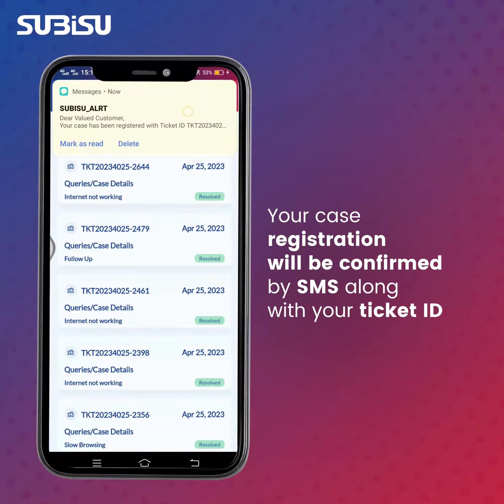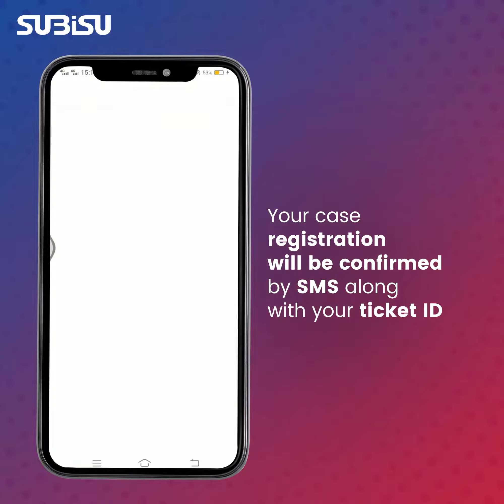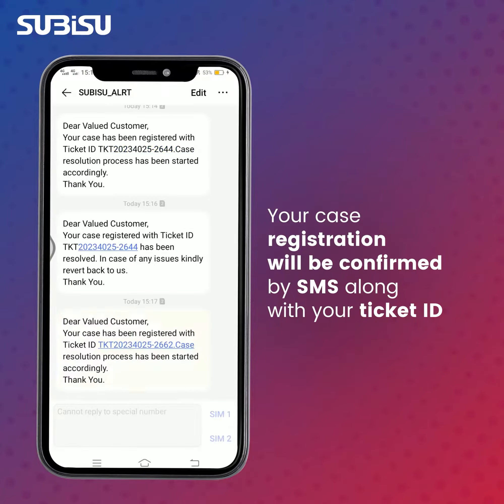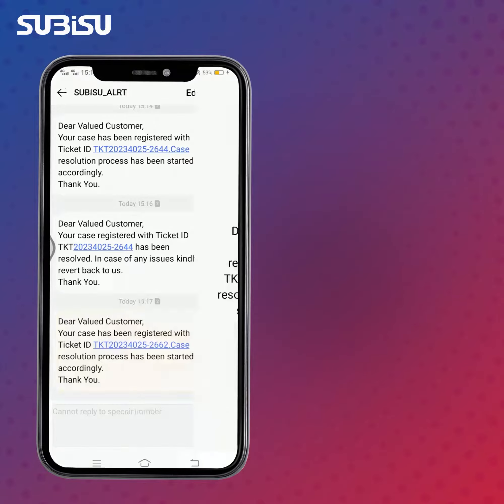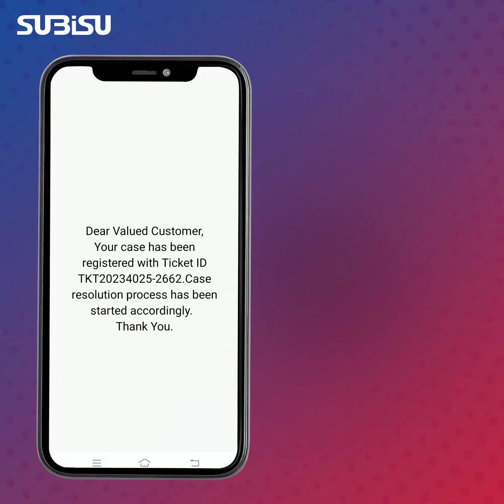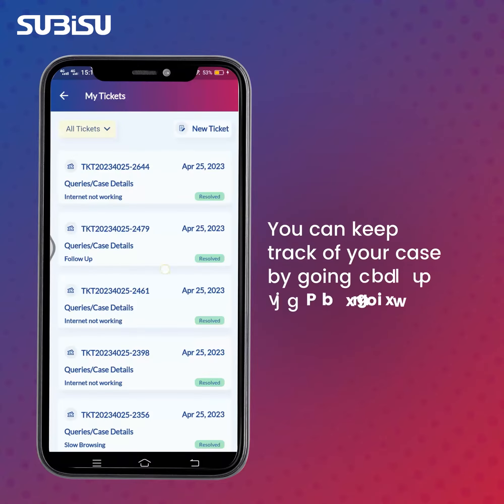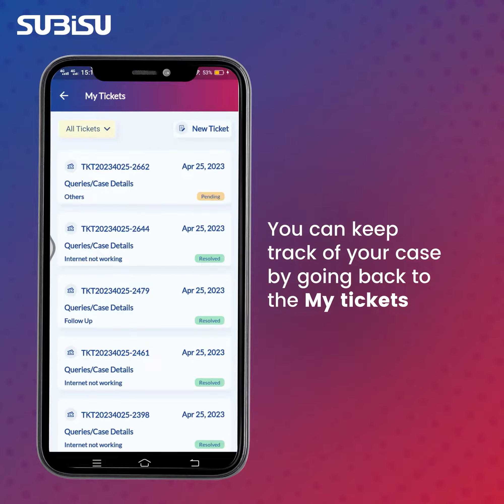🔊 How to apply for Sales & Support Ticket from Subisu Mobile App❓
SUBISU customers can pay online with Subisu Mobile App in just few simple steps.

Contact SUBISU on Facebook or call Subisu Call Center at 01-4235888 or 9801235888 or visit the SUBISU outlets nearby.